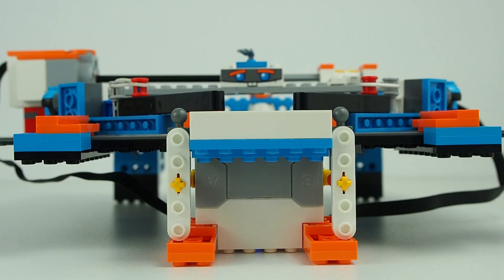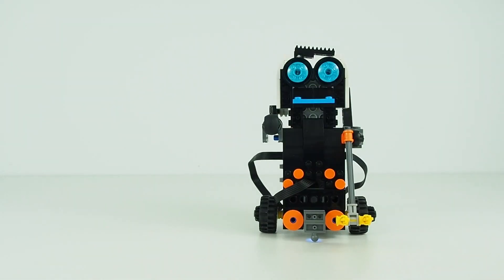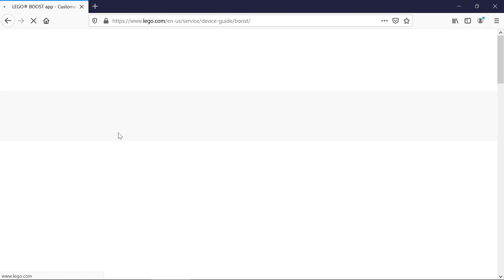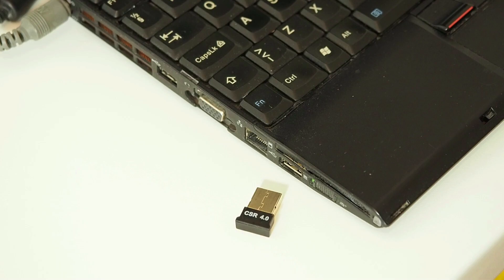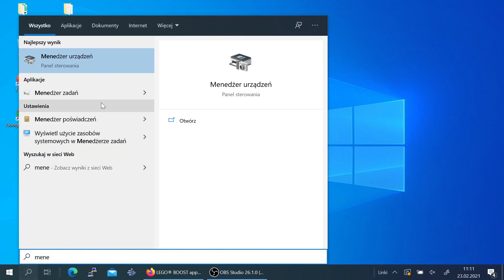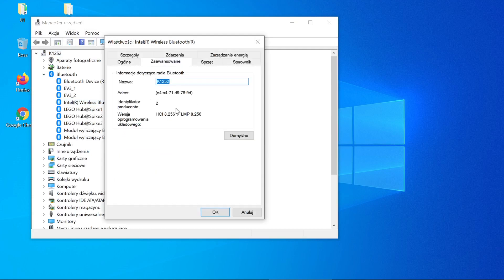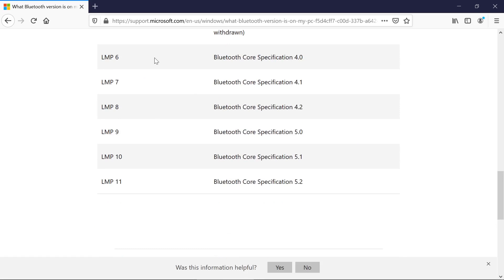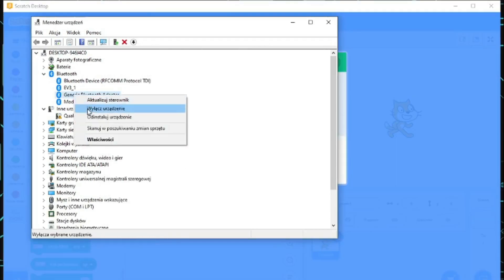Lego® Boost and Scratch connection problem